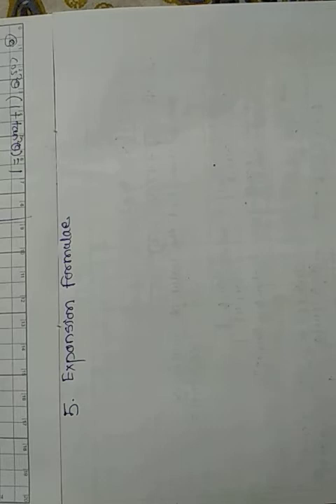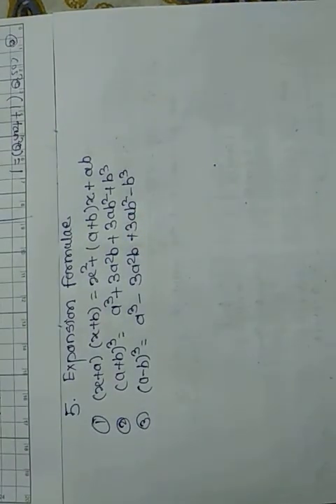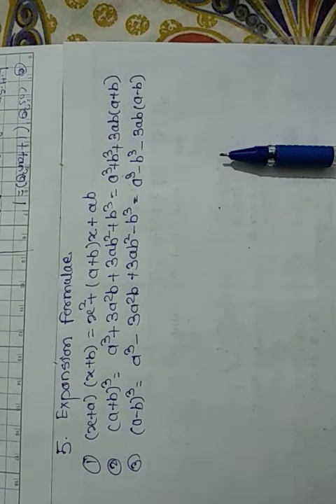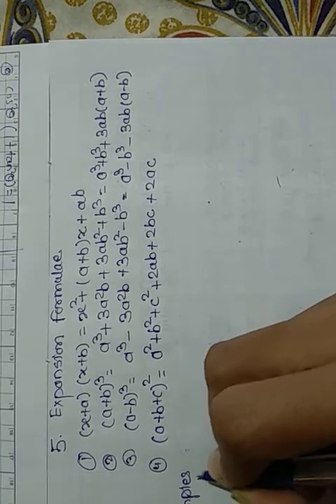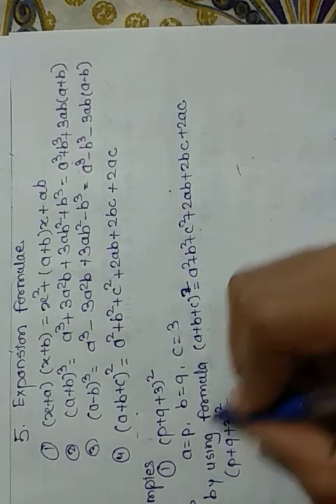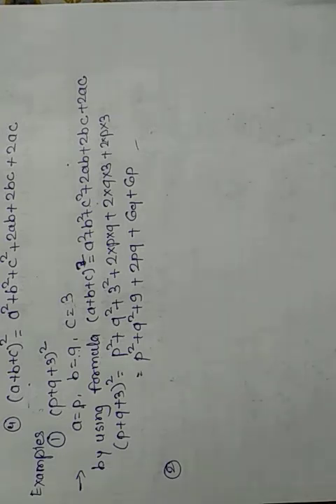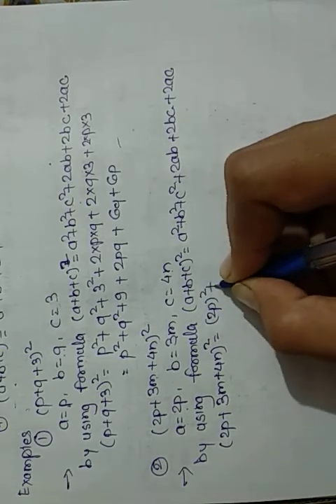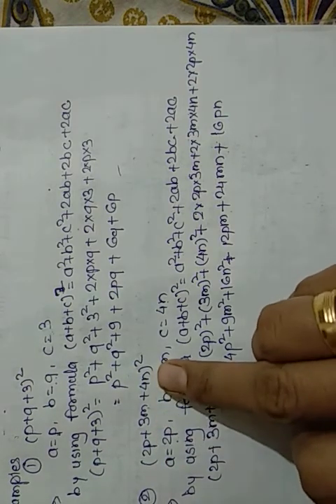21 8 2020 maths LN 5 Expansion formule p 10 9 15am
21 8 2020 maths LN 5 Expansion formule p 10  9 15am